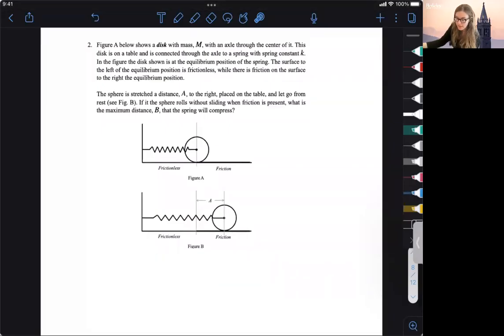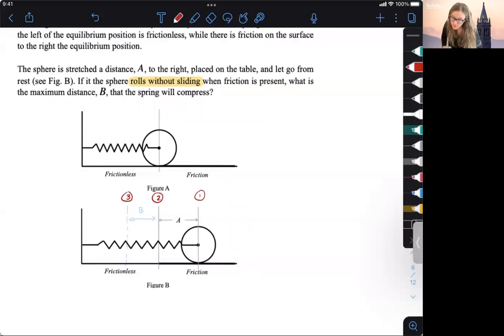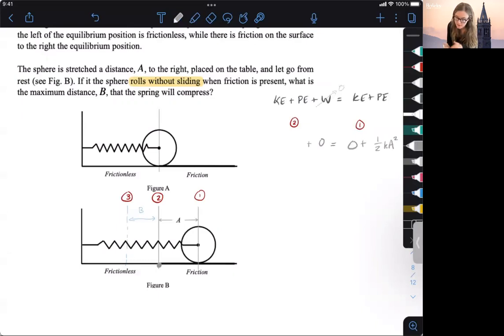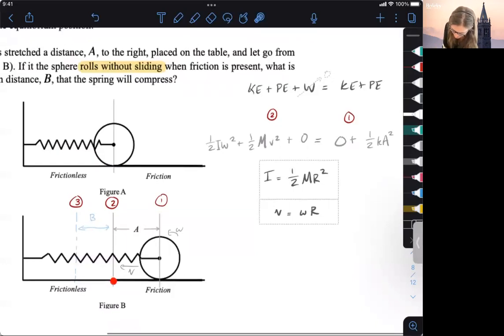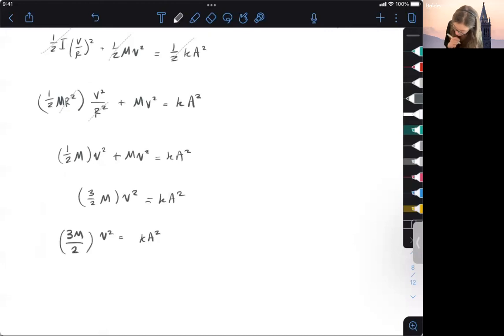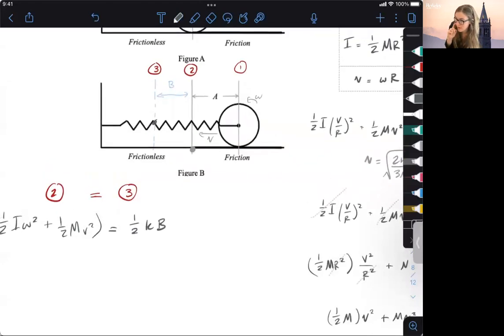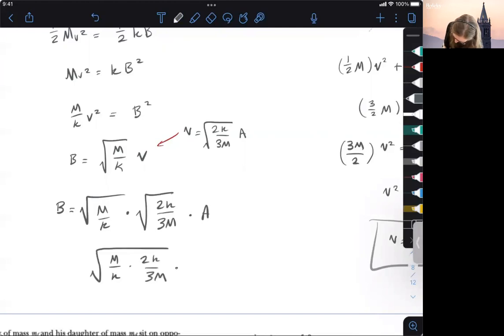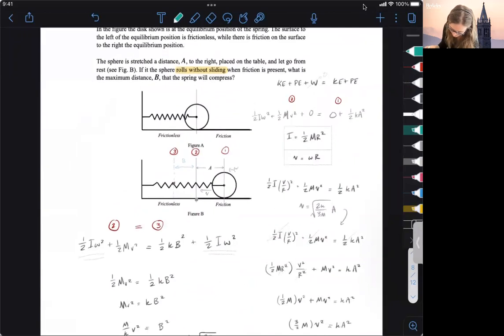11-8 Rot KE, Old Midterm Problem